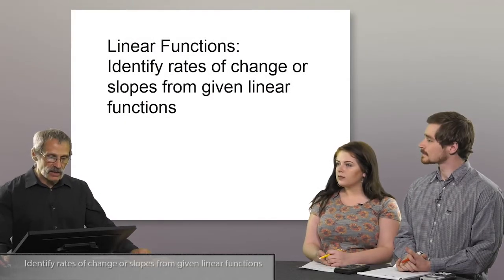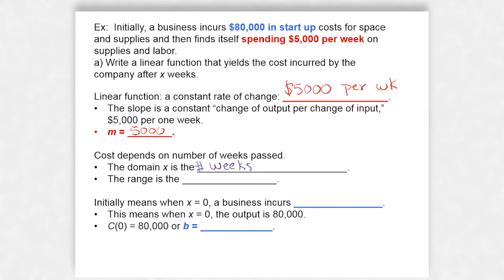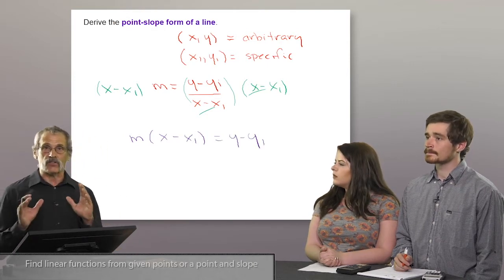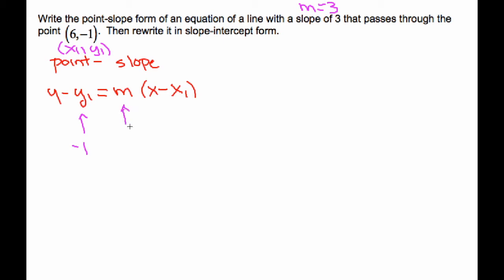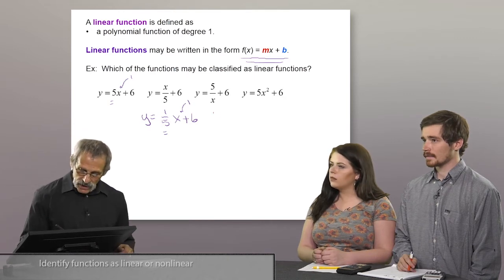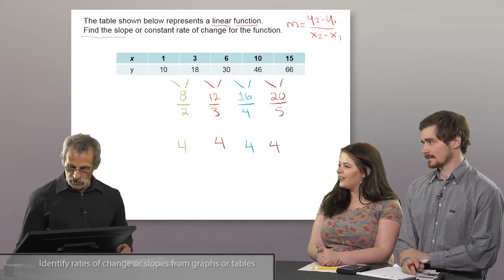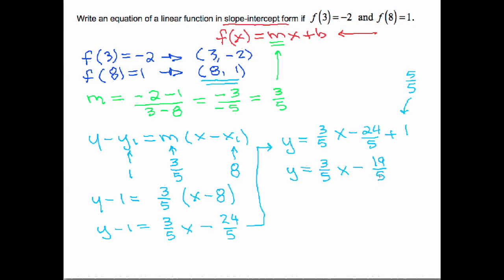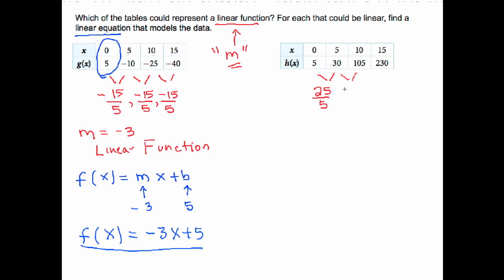2.1 Linear Functions